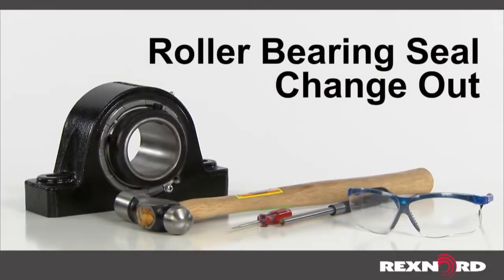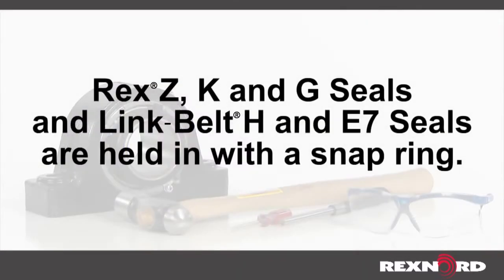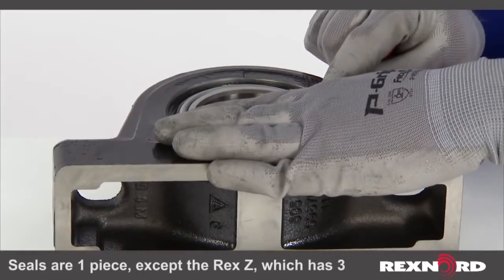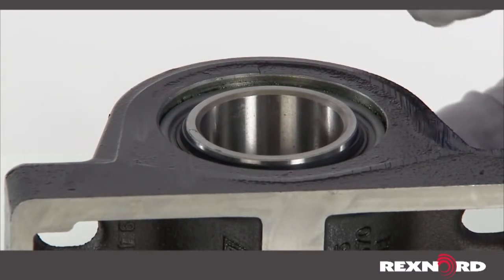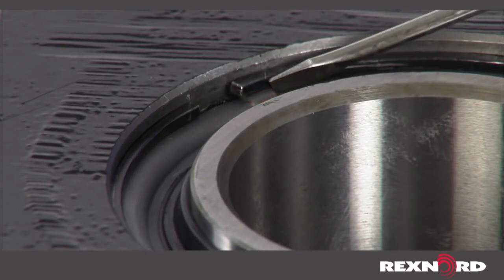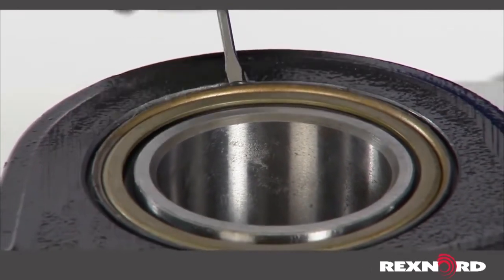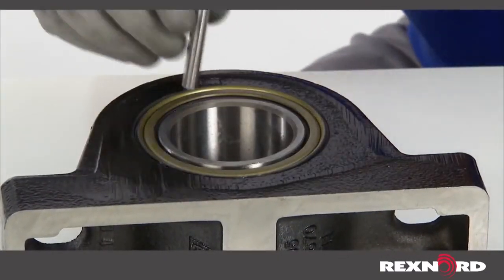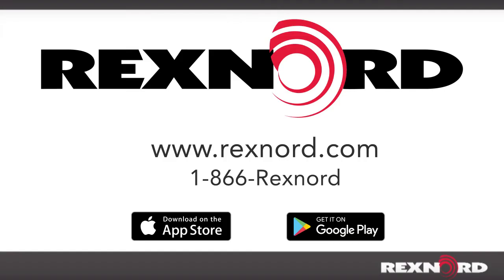How to Replace Rex & Link-Belt Roller Bearing Seals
This video will show you how to change out seals for Rex® and Link-Belt® Solid Housed Roller Bearings. If you have questions or need more information, please visit our Bearings Seals